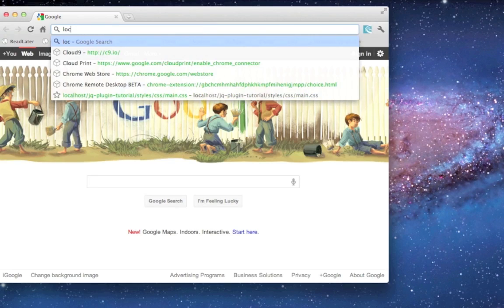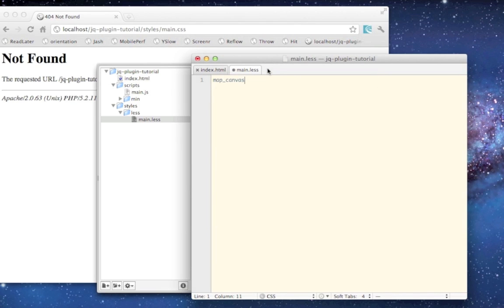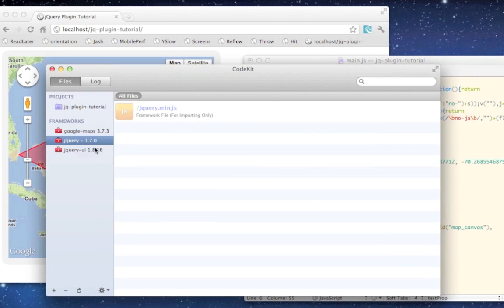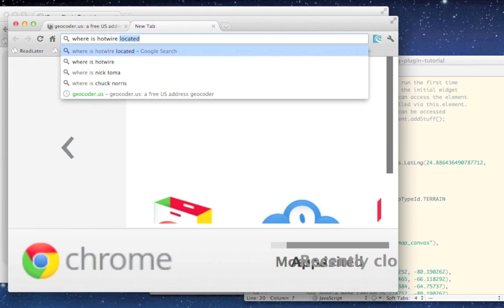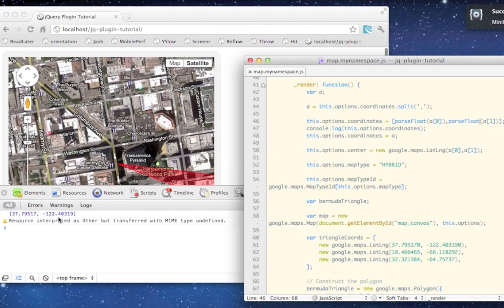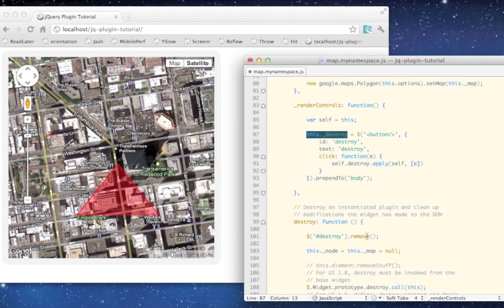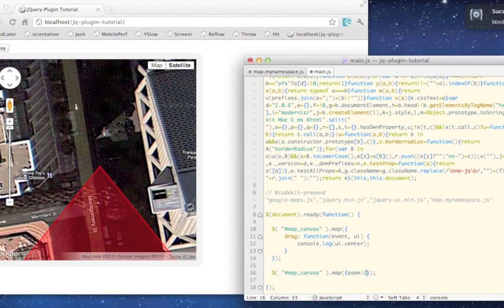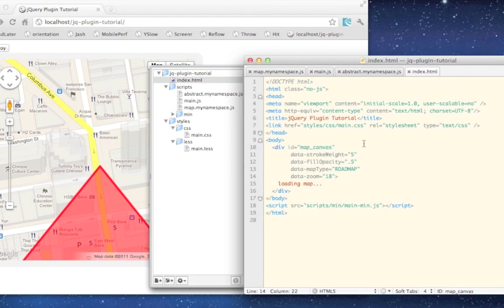Using the jQuery UI Widget Factory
This video demonstrates an incremental process for creating a jQuery plugin using the jQuery UI Widget Factory. Additional technologies used include GoogleMaps, Modernizr, Less, & CodeKit;